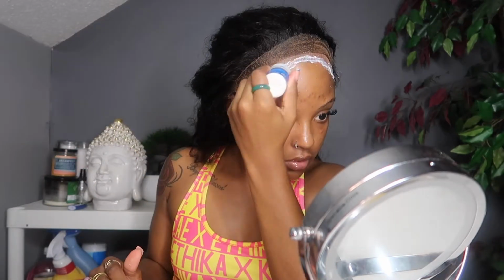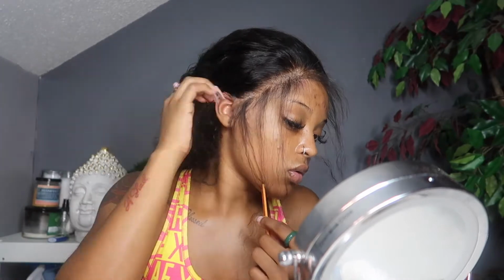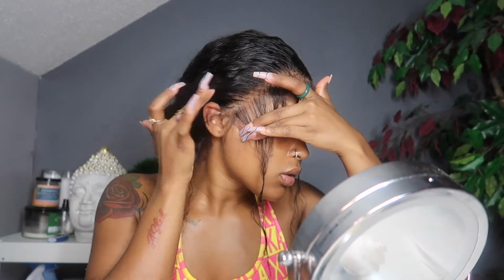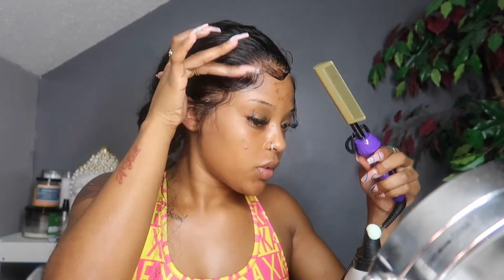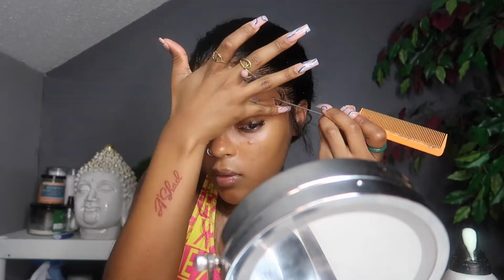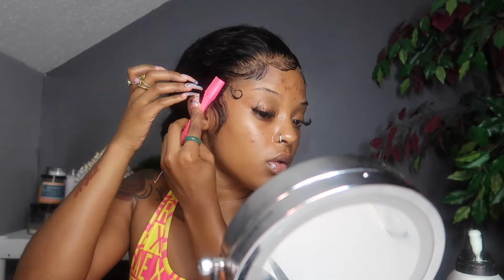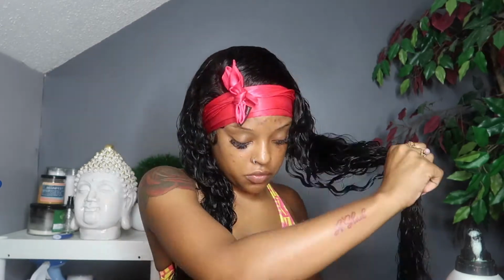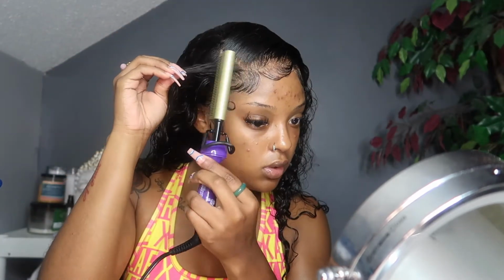FLAWLESS FRONTAL WIG INSTALL | 32 INCH DEEP WAVE | LexUpNext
Want to lose stubborn belly fat? DM on instagram

Personal Instagram: @iamalexismonee
My salon Instagram: @TheGlamCell

Lighting I use
Editing Software I use: iMovie